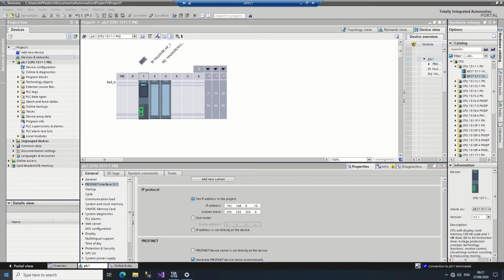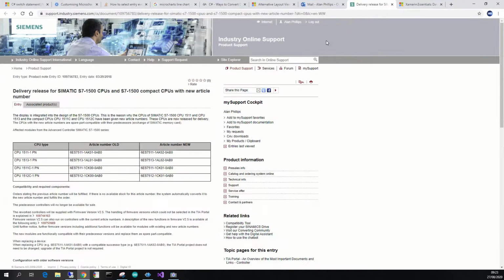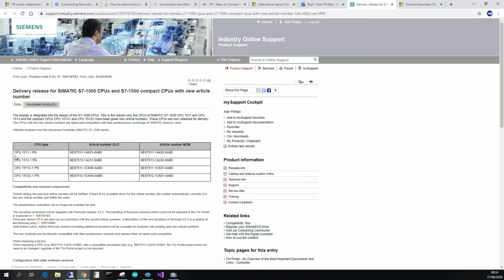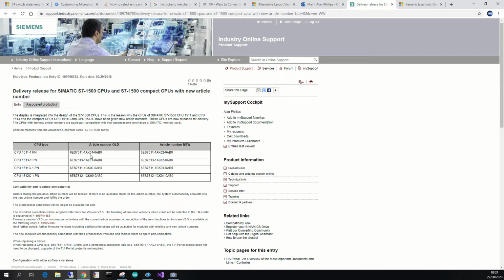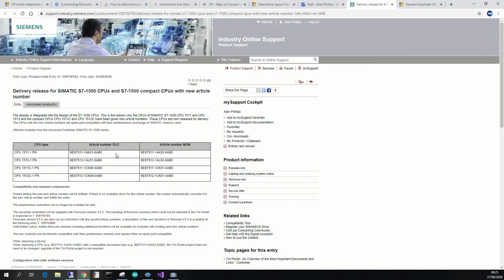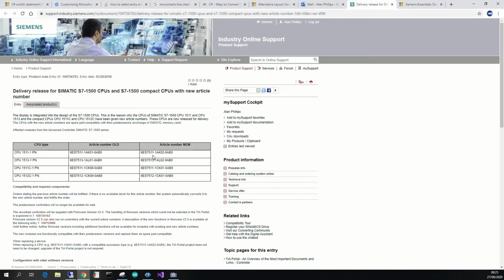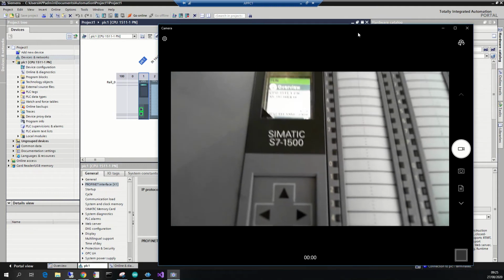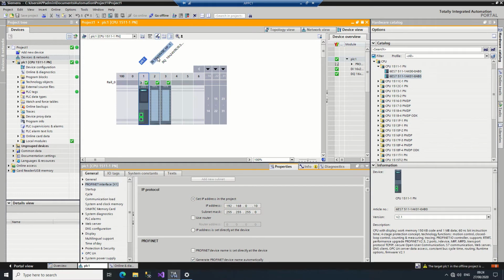S7 1500 CPU and Firmware not available in TIA V14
This video has been made to explain the work around required when replacing the following S7 1500 CPU's in projects:
CPU 1511-1 PN (6ES7511-1AK01-0AB0)
CPU 1513-1 PN (6ES7513-1AL01-0AB0)
CPU 1511C-1 PN (6ES7511-1CK00-0AB0)
CPU 1512C-1 PN (6ES7512-1CK00-0AB0)

This turned out to be a real headache for a project I was working on previously with the 6ES7511-1AK02-0AB0 only being available

These models are not made any longer. For CPU swaps going forward please see the following article explaining this issue: